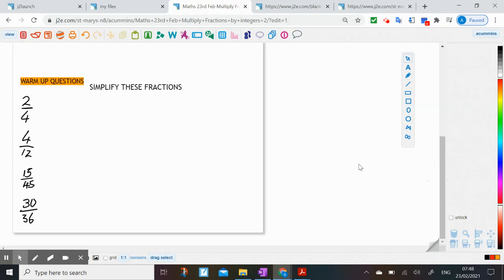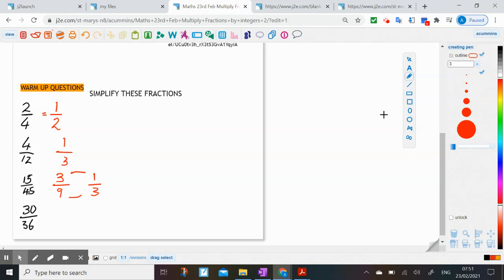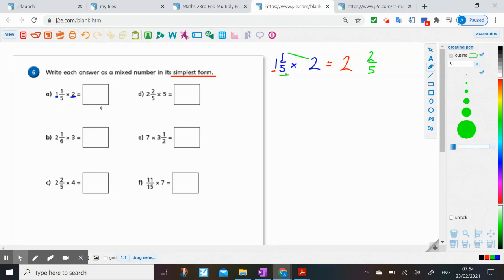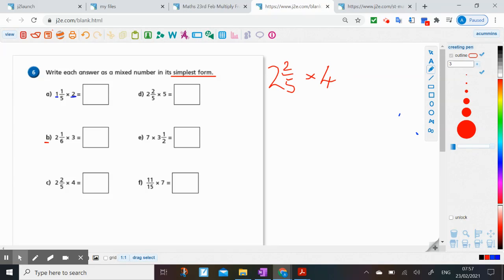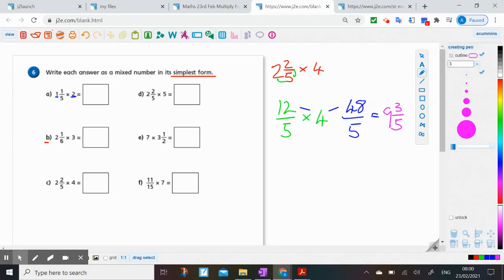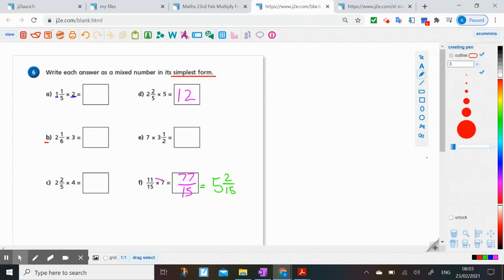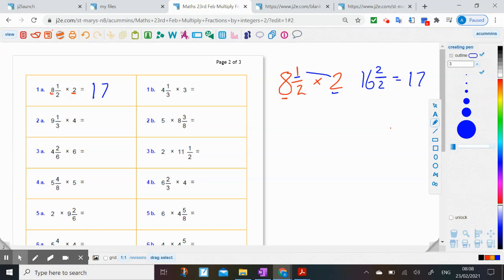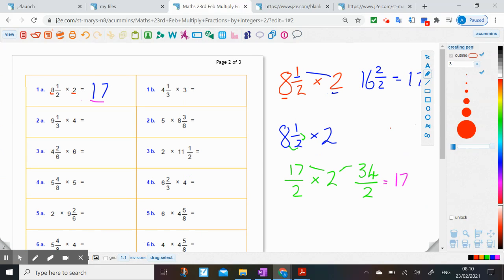Multiply Fractions by integers 2